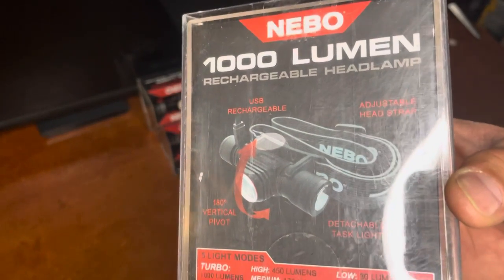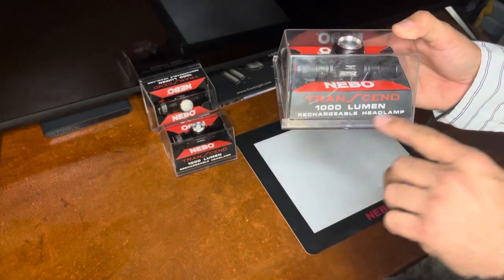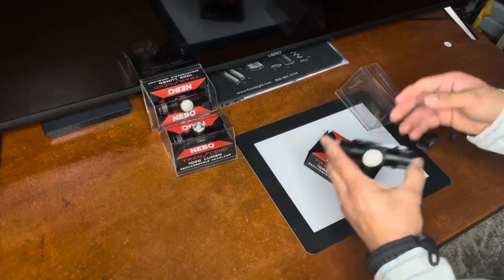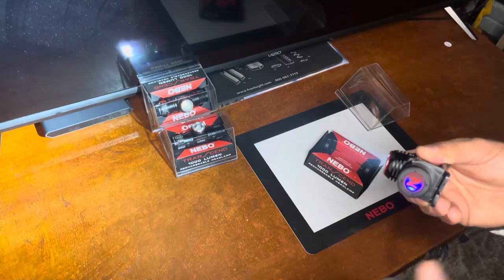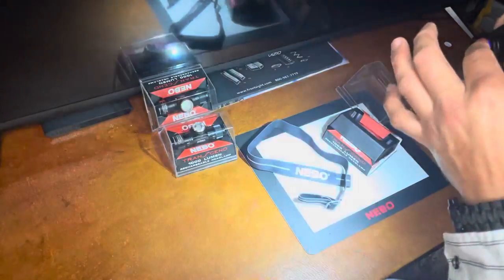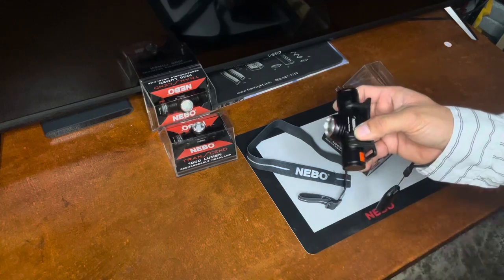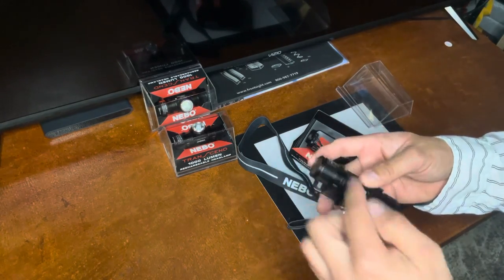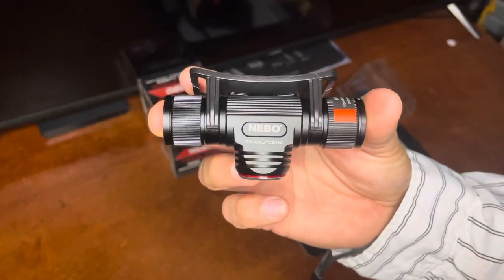Transcent headlamp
1000 k of power